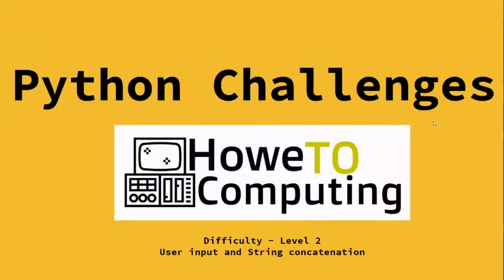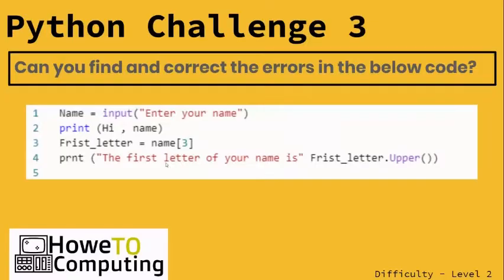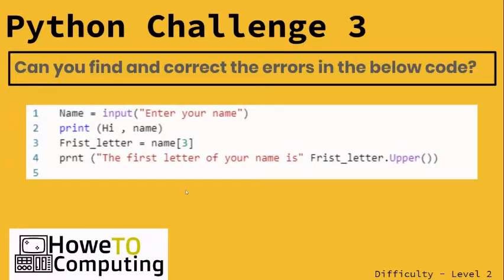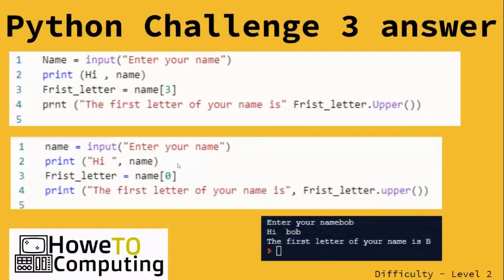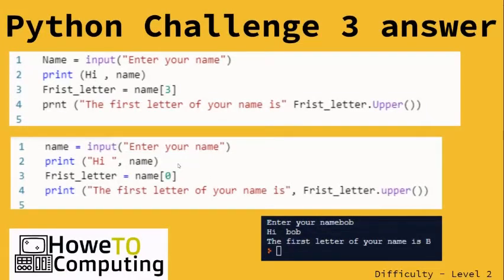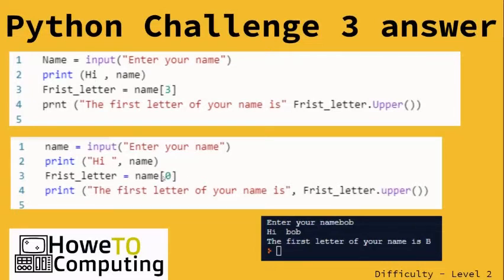Python challenges level 2 challenge 3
This is a Python programming challenge and answers. The video walks thought the answer with a below link the source code on repl.it